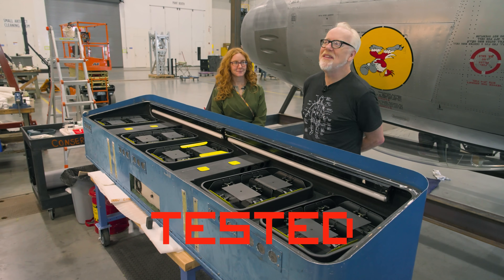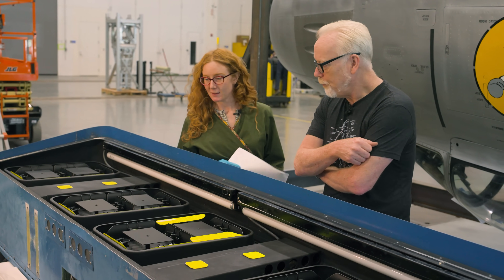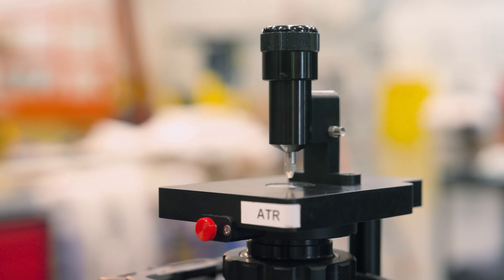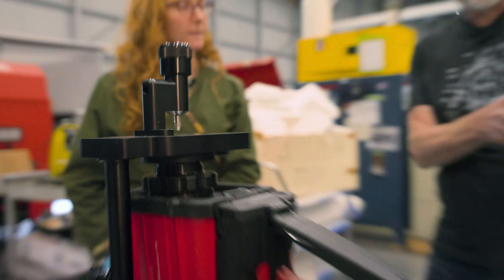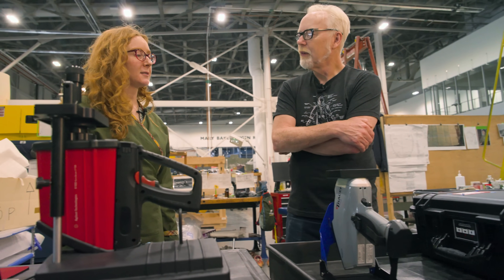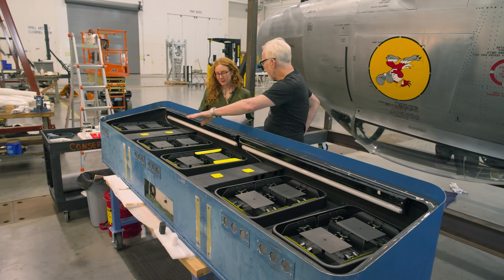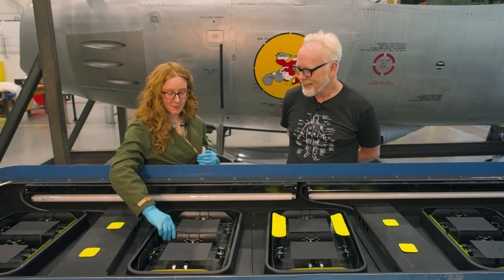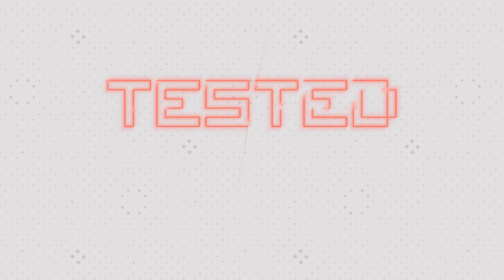Restoring the Iconic Space Shuttle Countdown Clock (at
Adam Savage LOVES everything space-related, so he was very excited to see the countdown clock from the 1980s and 1990s space shuttle launches up close and personal! Alas, after being stored in a Florida barn, the iconic Kennedy Space Center clock arrived at Smithsonian's National Air and Space Museum with everything from dead critters to extensive salt damage. Museum conservator Kate Brugioni Gabrielli walks Adam through how she and her team is approaching its restoration, introducing Adam to some of the extraordinary tools they use to help distinguish between the materials they need to remove and those they want to remain. (And finally, Adam gets to TOUCH something!)